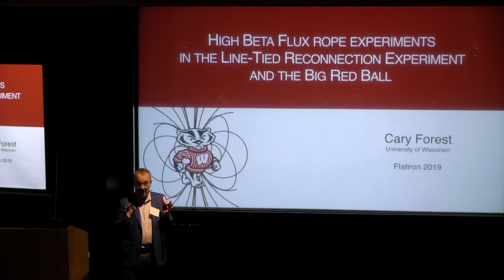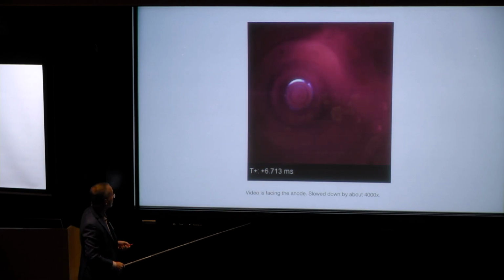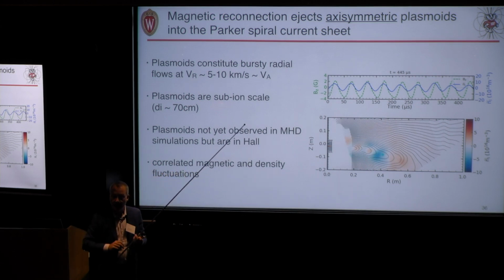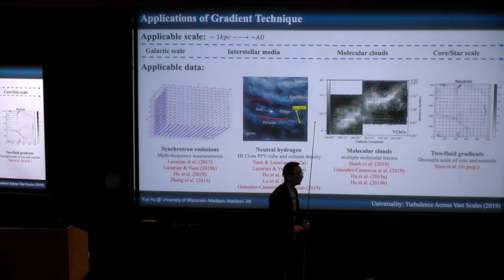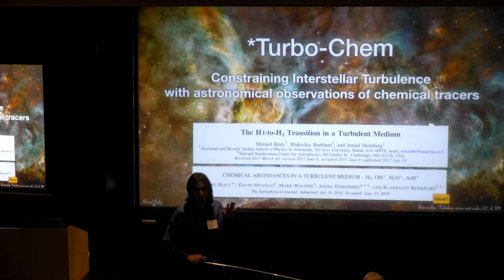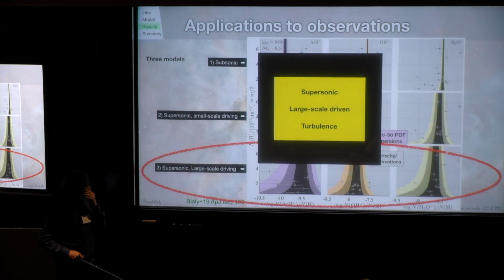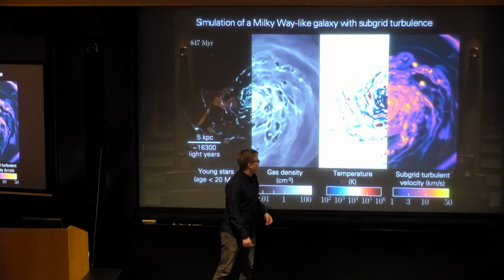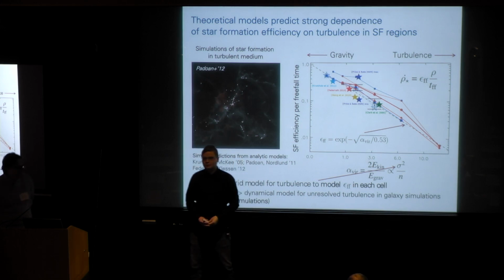Universality – Turbulence Across Vast Scales (Day 2, Session 1)